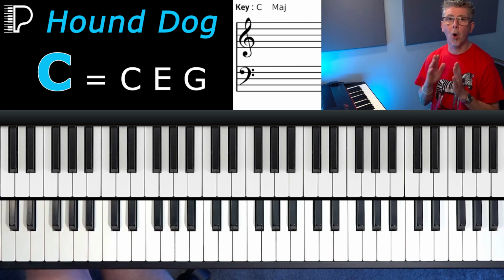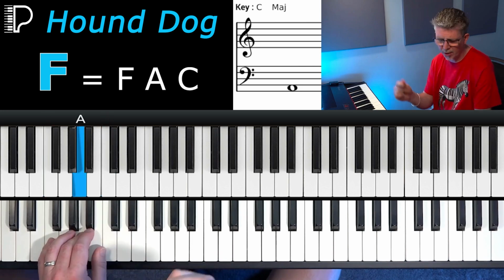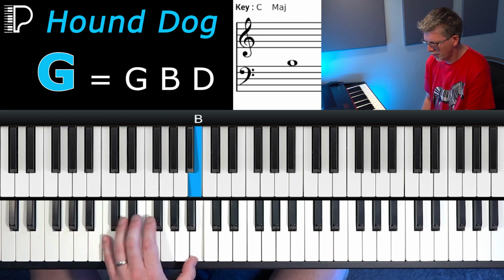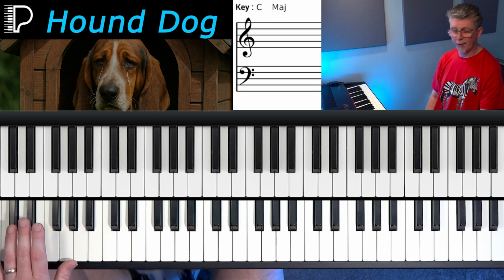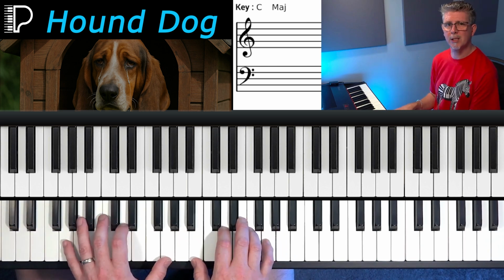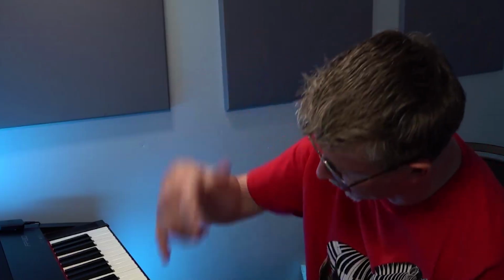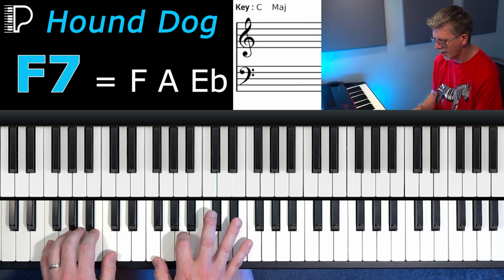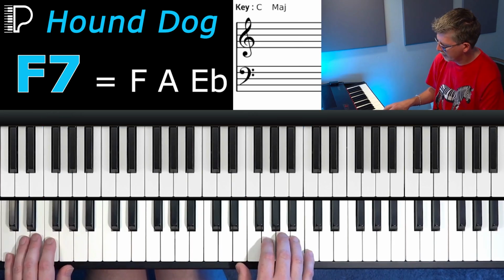How To Play ‘Hound Dog’ | Easy Rock ‘n’ Roll Piano Lesson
Rock'n'Roll Piano Lesson - A Beginners Guide | Piano Lessons For Beginners

In this beginner-friendly piano lesson, I’ll teach you how to play the basic major chords used in the classic Rock'n'Roll song 'Hound Dog by Elvis Presley.  You will learn how to play the simple bass line made up of the three triads, C,F and G and add then in the rhythm section of this iconic song. There is a free backing track to download and play along too as well including drums, bass guitar and hand claps.

Hound Dog follows the typical 12 bar blues chord progression, which is the most commonly used chord progression in all Rock'n'Roll music that you'll hear across countless tunes from the 1950's to present day.

My goal on this channel is to equip you with the essential skills for playing jazz piano, no matter your current ability or musical background. You don’t need to know music theory or have any prior piano experience to get started. I provide clear, structured lessons every week to help you build a solid foundation and understand the magic of jazz piano.

💠 ABOUT ME 💠
I’ve been teaching piano for over 25 years and playing for almost 40! My experience covers all things piano and jazz performance, and I’m excited to share it with you.

If you’re enjoying my lessons, consider supporting me and helping this channel grow:

If you find value in my videos, I’d appreciate a small donation to help keep the content coming!